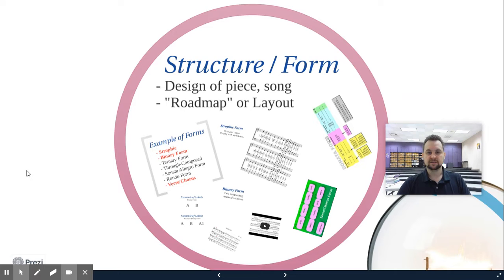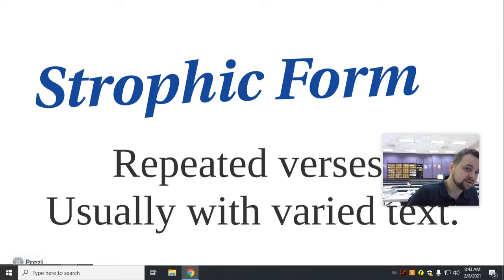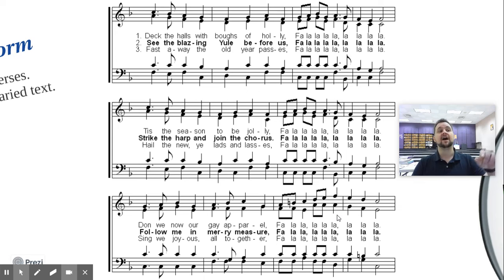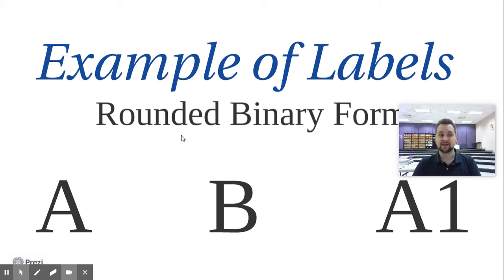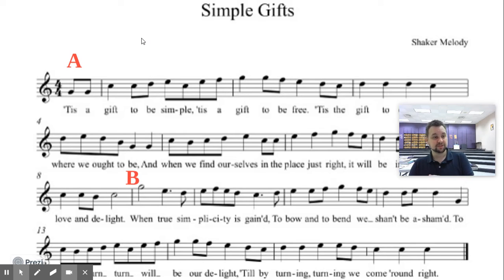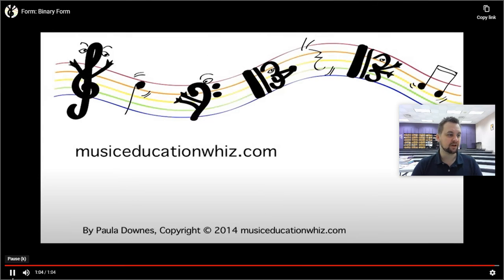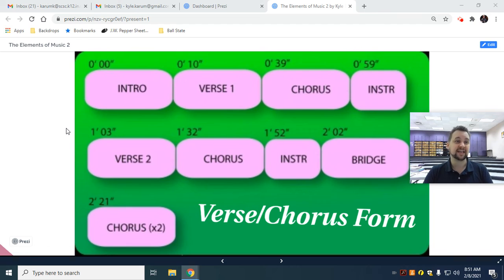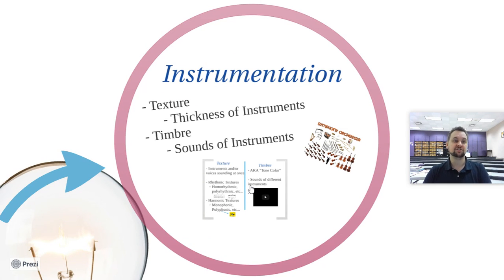Elements of Music - Structure